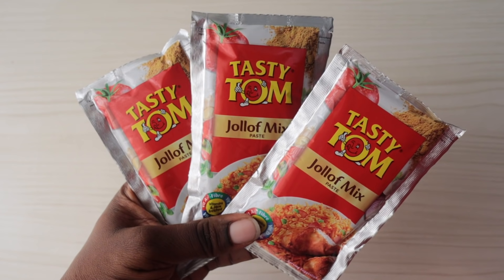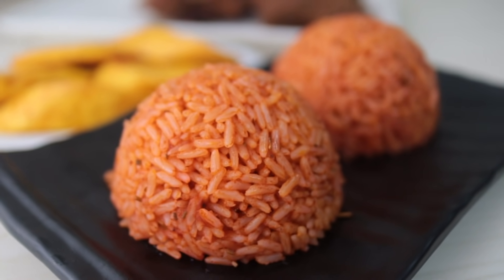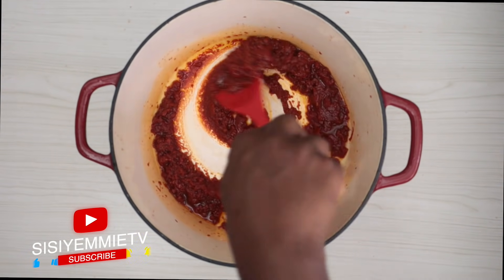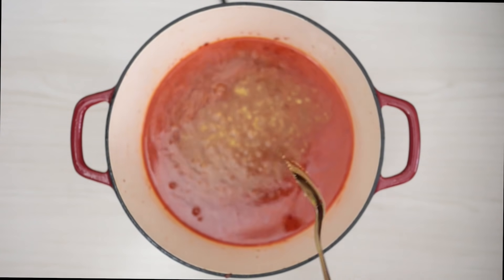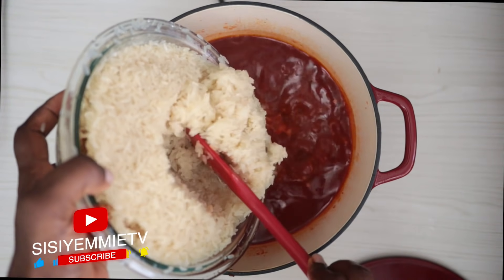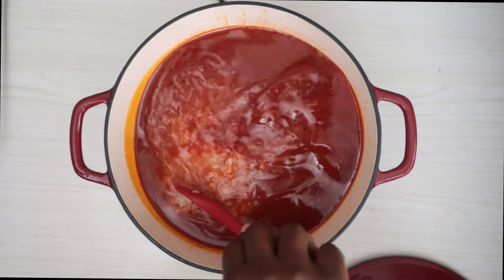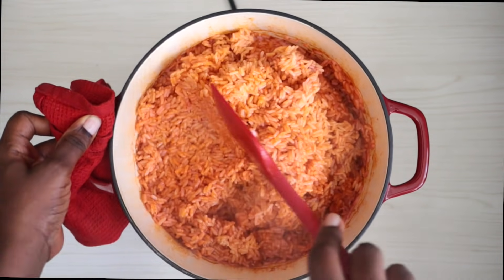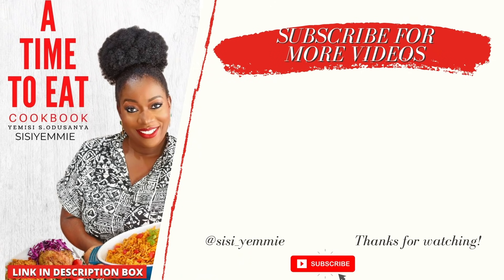5- INGREDIENT JOLLOF RICE + MAKE PERFECT JOLLOF EVERY TIME!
The winning Jollof formula 3+1 or 3+4 = jollof rice. .Join me in this culinary journey into jollof rice.
You also stand a chance to win something exciting if you share a video of you making jollof rice using this formula and tagging TastyTom

Philippians 4:6-7